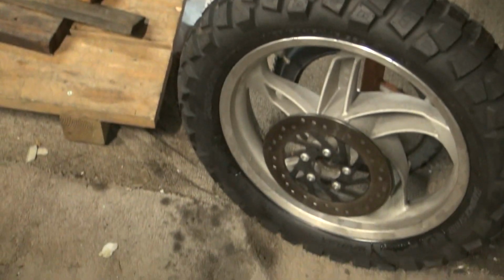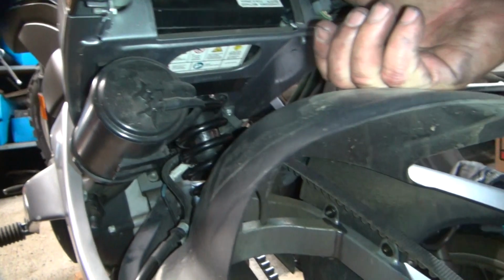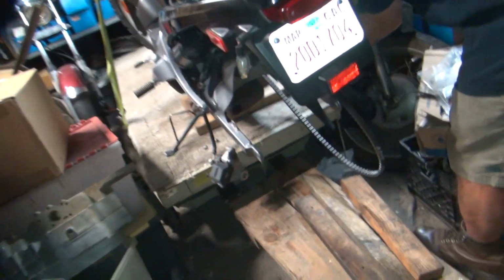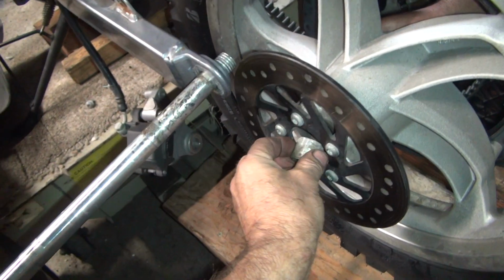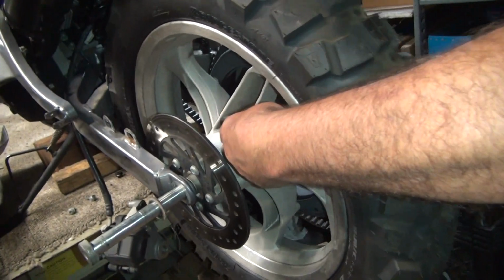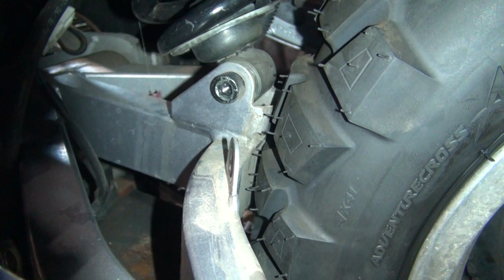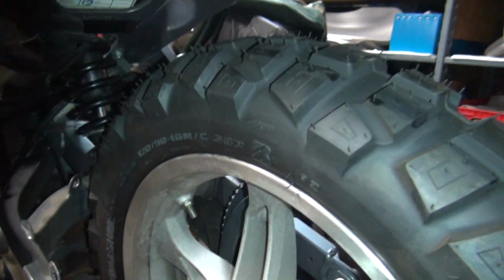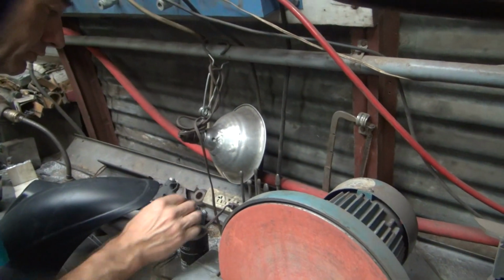#111 freds 2008 buell blast trials bike conversion front & rear tire fitting harley by tatro machine